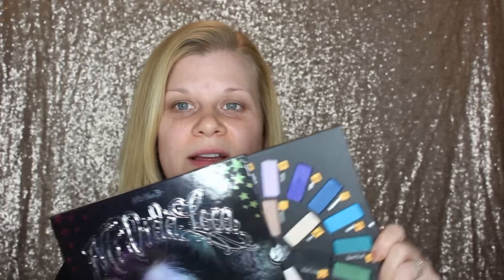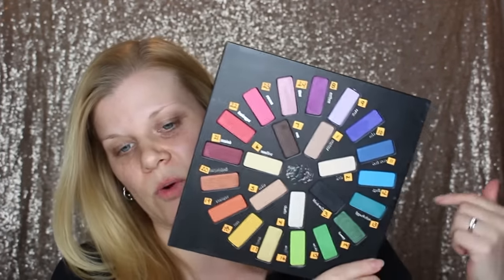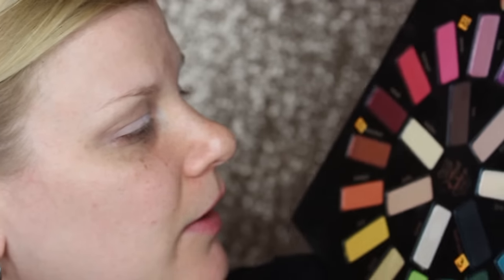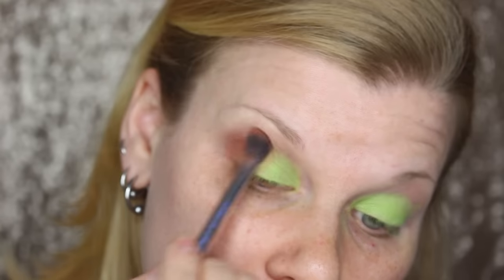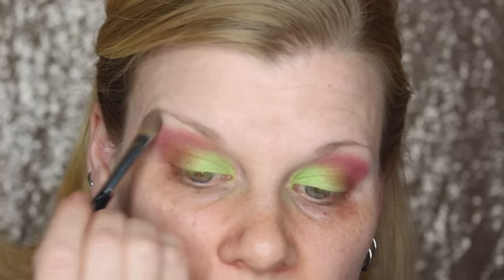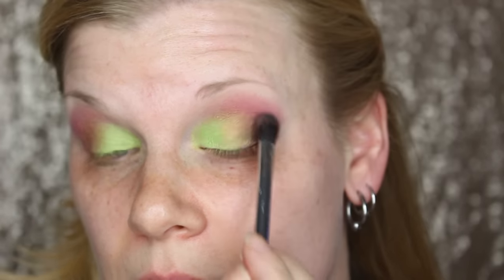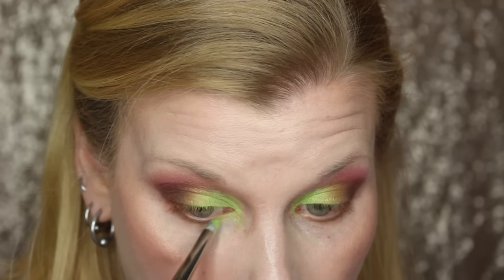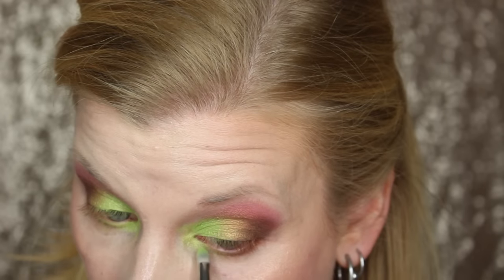Palette BINGO | Collab with Samantha Jane | Makeup Your Mind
I'm collaborating with the amazing Samantha Jane to bring you two different versions of Palette BINGO using the Kat Von D Mi Vica Loca Remix palette!

PRODUCTS USED:
- Milani eyeshadow primer
- Joe Fresh Sand Bronzer
- Hard Candy Skinny Dipping
- Annabelle Big Show Lip Lacquer in Caress Tenderly*

ON ME:
Shirt: H&M
Nails: nothing